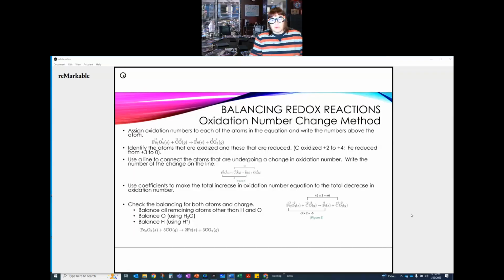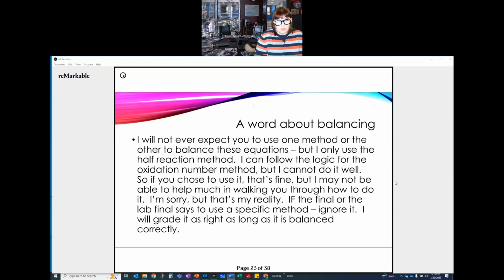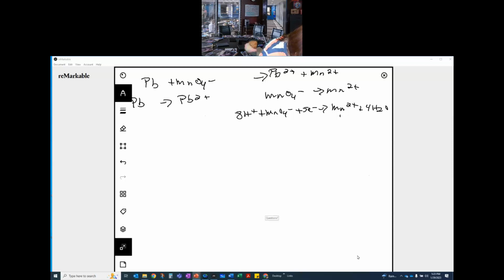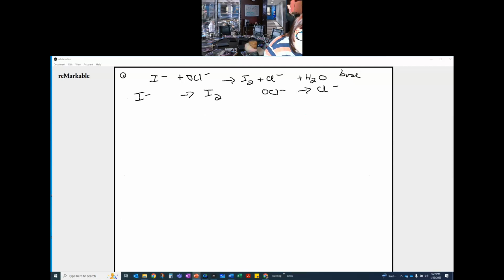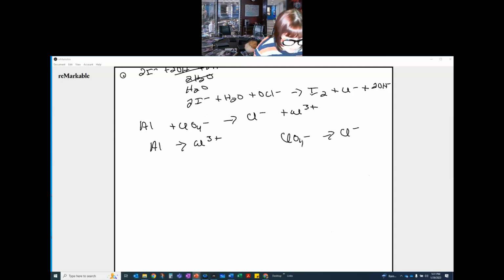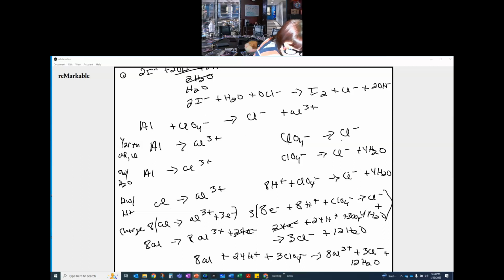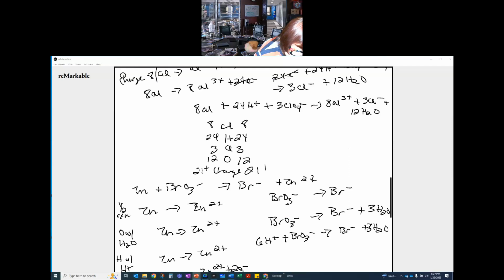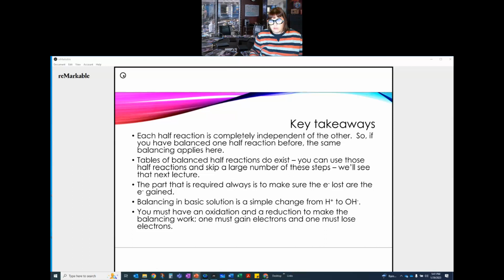REDOX Balancing 3